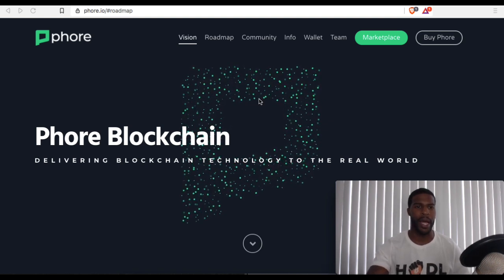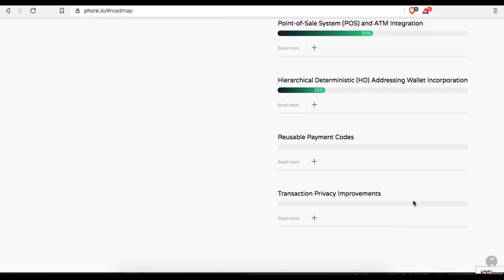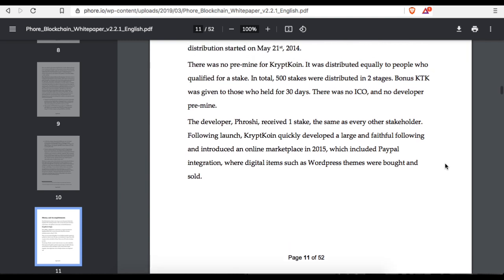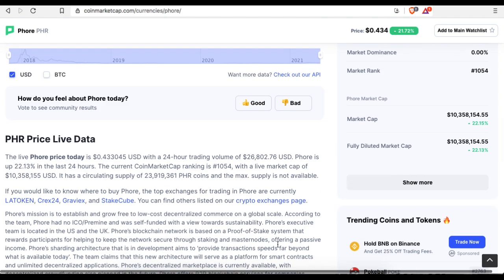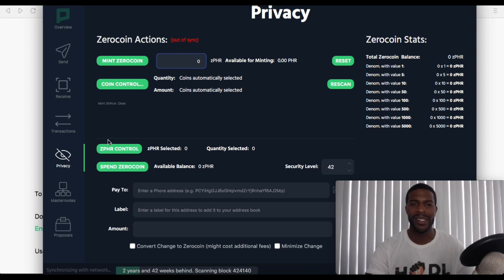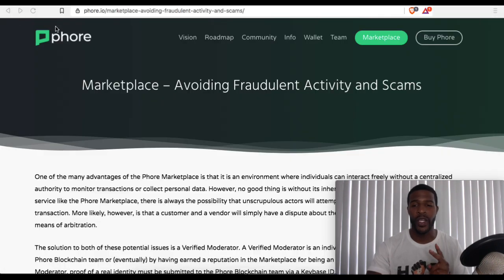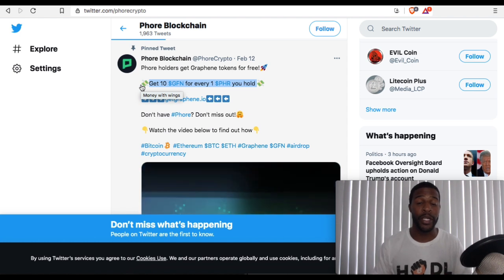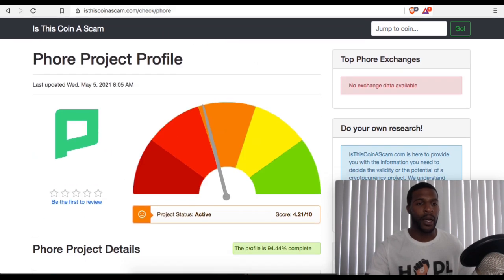Phore Blockchain Review | Diversify Your Portfolio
phore.io